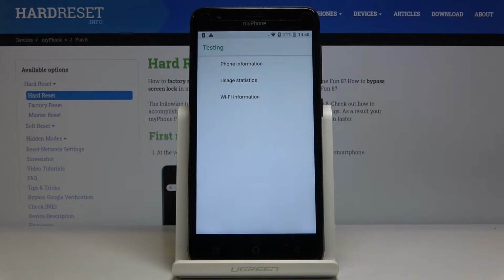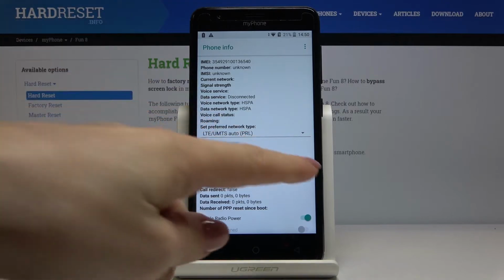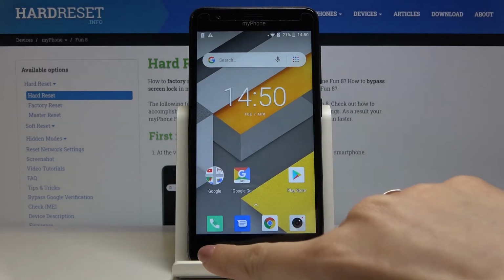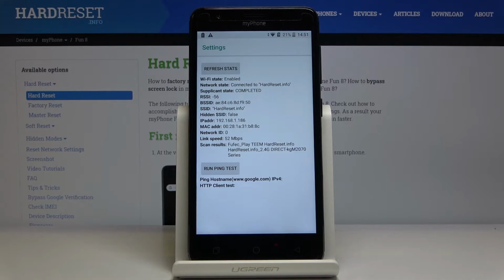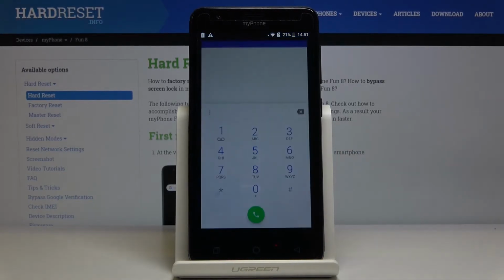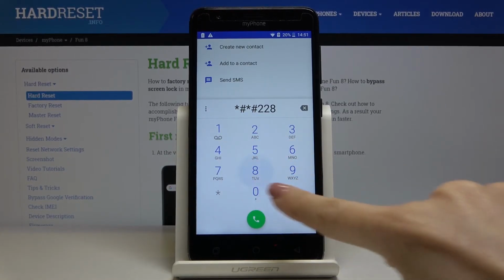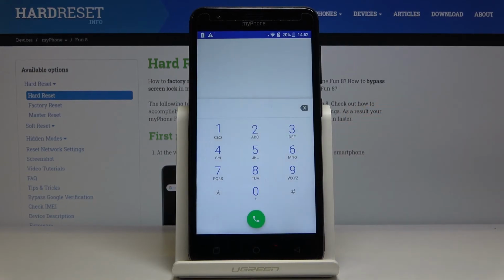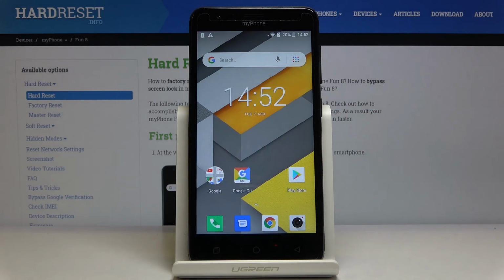Secret Codes myPhone Fun 8 – Secret Functionalities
Explore more about myPhone Fun 8:
Are you curious about the secret codes that allow you to unlock hidden functions on myPhone Fun 8 device? Check the instructions to easily access hidden modes and a lot of useful features. Apart from this, you will be able to find out what happens when you dial some special combinations of buttons and digits. Let's discover a handful of secret codes that you can use on myPhone Fun 8 device.

How to use secret codes in myPhone Fun 8? How to open hidden mode in myPhone Fun 8? How to get access to hidden mode in myPhone Fun 8? How to use secret function in myPhone Fun 8? Which codes works in myPhone Fun 8?